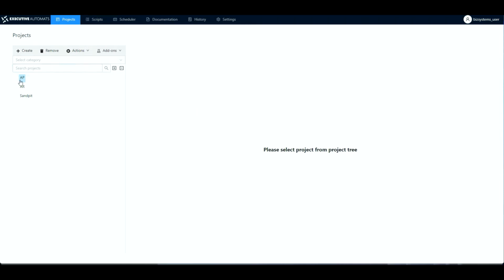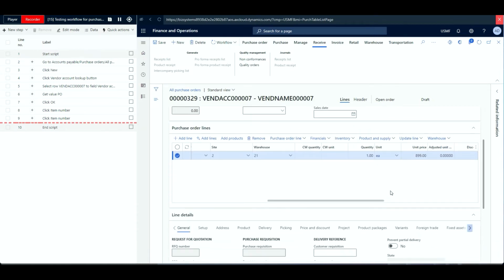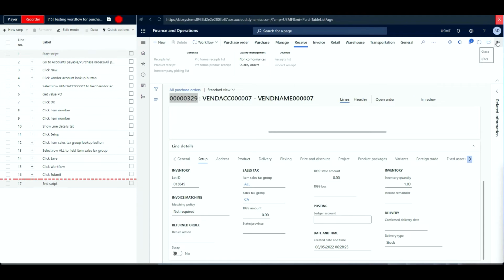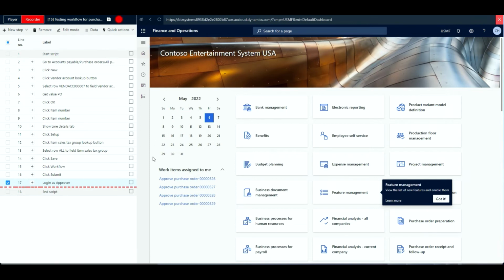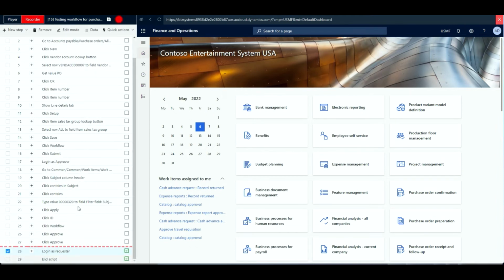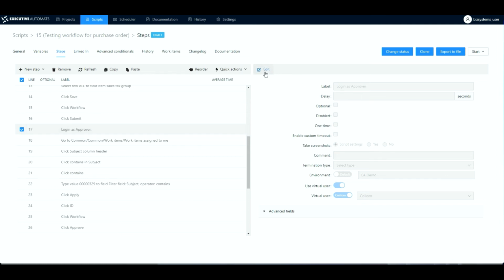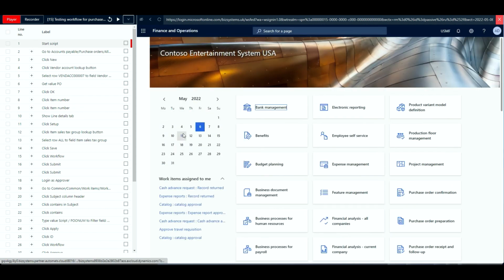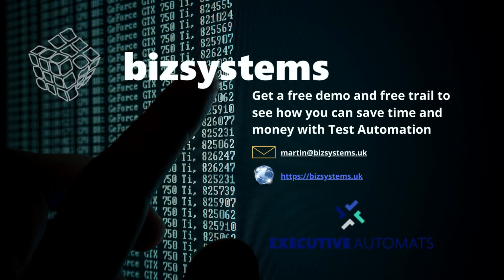How to automate the testing of Dynamics 365 FSCM workflows with Executive Automats.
Workflow is an important part of your overall solution so testing that it functions correctly is an important part of your testing.
The downside is that testing workflow can be complex and very time consuming if done manually. If you have many workflows to test, this can consume many resource hours.

Workflows can have many decision points to validate and can use different methods of approval such as organisation hierarchy and user groups to name just a few. This can generate a huge number of tests to validate each workflow. Testing resources having to define test data, logging as the user starting the transaction, then logging in as the approver or multiple approvers. All very time consuming and resource intensive.

It is not all bad news though, as the Executive Automats test automation tool is able to do much of the work for you and is easy to configure.

In this video we will demonstrate how Executive Automats can support the testing of workflows, not just once but over and over again.
We will use a simple workflow for the demonstration where a purchase order needs to be approved by one of two approvers. We will create the purchase order and submit to workflow then check who the approvers are.
Next, we will login as one of the approvers, find the purchase order and approve it.
Once the purchase order is approved we will login as the purchase order requester, and validate that the purchase order has been approved.

Workflow testing is just one of the great features of Executive Automats that will save you significate time and resources during your testing. If you would like to find out more about how Executive Automats can automate a high percentage of your testing then please do contact me and I will be happy to arrange a demo for you.